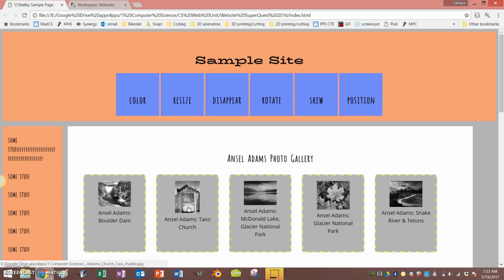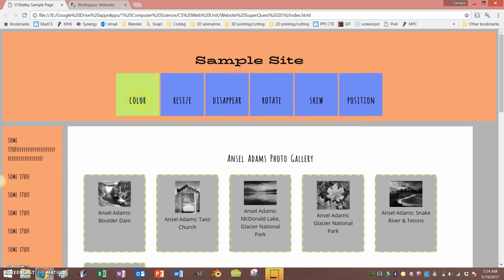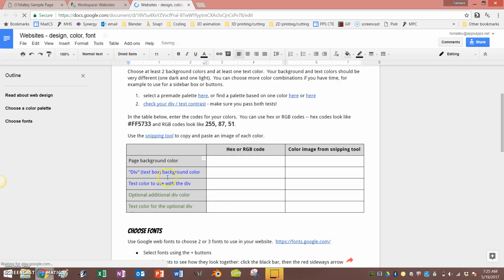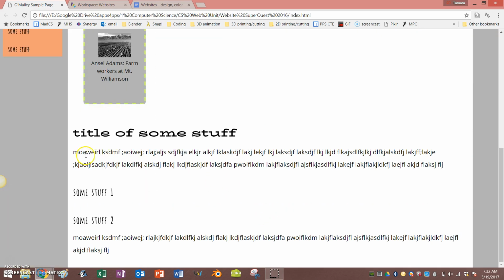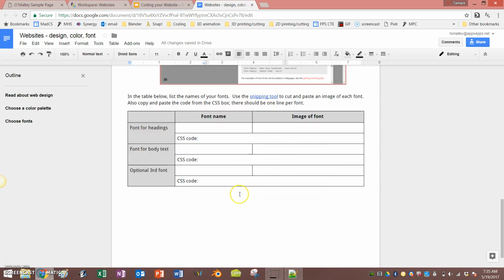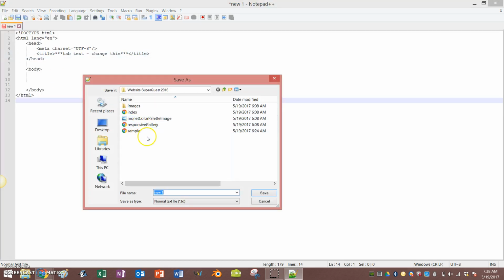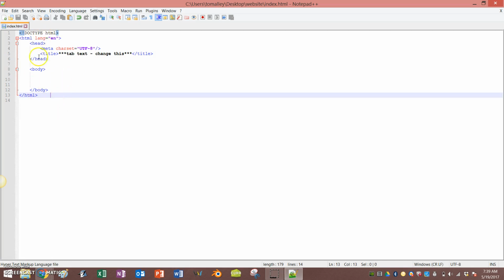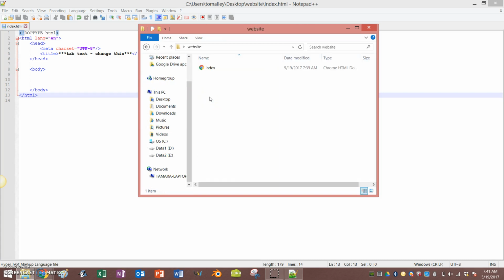Websites intro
Setting up an HTML file in Notepad++